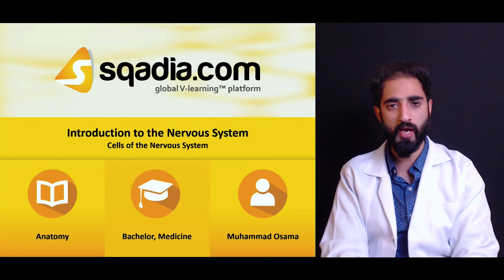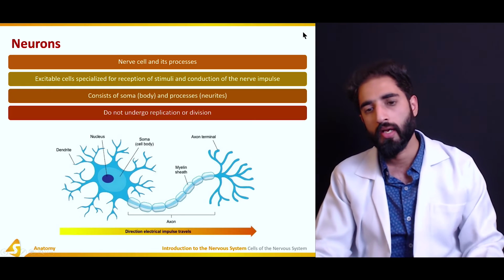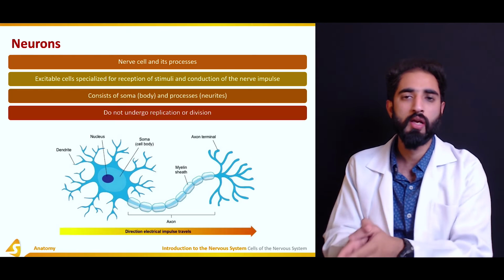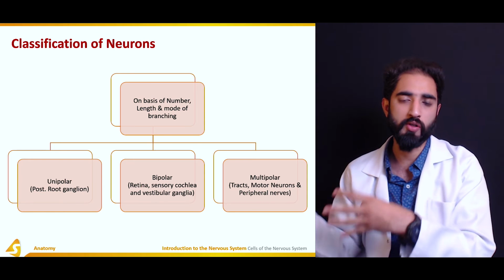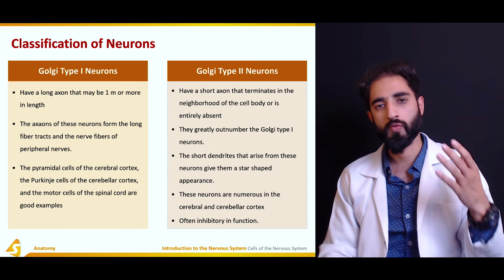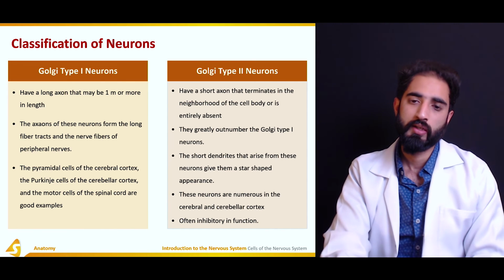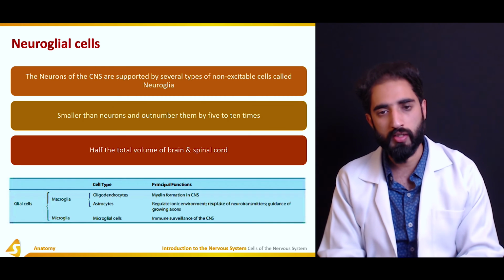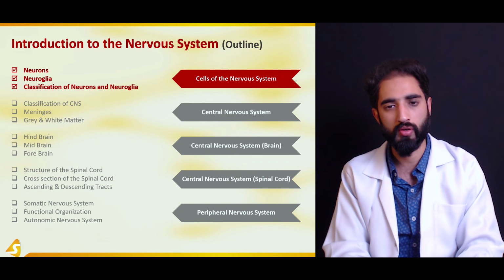Introduction to the Nervous system | Cells of the Nervous System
Explore the fundamentals of the nervous system with the exclusive medical video available on sqadia.com. This V-learning lecture provides a comprehensive introduction to the nervous system, expertly explained by our medical specialist.

The lecture covers essential topics such as the classification of nervous system cells, the role of meninges, and an in-depth discussion on grey and white matter. Additionally, the video delves into the hindbrain, midbrain, and forebrain, along with a detailed exploration of the somatic and autonomic nervous system.

The video begins by presenting an insightful overview of nervous system cells, focusing on neurons and their classification. The discussion extends to Golgi type I and type II neurons, accompanied by diagrammatic illustrations of various neuron types. The video concludes by elucidating neuroglial cells and their respective types.

▬ 📌 The Central Nervous System
A comprehensive understanding of the central nervous system is provided, covering an overview, meninges, and discussions on grey and white matter. The major divisions of the central nervous system, including the hindbrain, midbrain, and forebrain, are thoroughly explained in this video.

▬ 📌 The Central Nervous System (Brain)
The components of the brain are highlighted, featuring detailed explanations of the medulla oblongata, pons, cerebellum, midbrain, diencephalon, and cerebrum. Each component is discussed separately to ensure a clear understanding.

▬ 📌 The Central Nervous System (Spinal Cord)
The video explores the spinal cord as a crucial component of the central nervous system. It starts with an illustration of the spinal cord, followed by a discussion on the relationship between spinal cord segments. Cross sections, as well as ascending and descending tracts of the spinal cord, are deliberated to provide a comprehensive overview.

▬ 📌 The Peripheral Nervous System
The peripheral nervous system is introduced in detail at the beginning of the video. The discussion extends to dermatomes, myotomes, and an in-depth exploration of the somatic nervous system. The video concludes with an explanation of the basic functional organization of spinal nerves and the autonomic nervous system.

At the onset of this video, the peripheral nervous system has been mentioned in detail. Furthermore, dermatomes, and myotomes alongside the somatic nervous system have been expounded. Subsequently, the basic functional organization of spinal nerves and the autonomic nervous system has been explained.